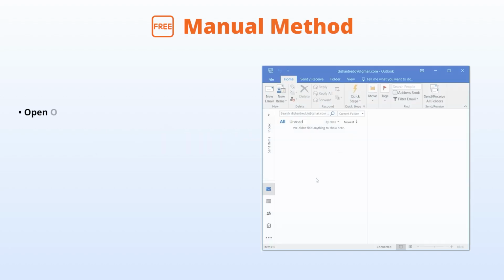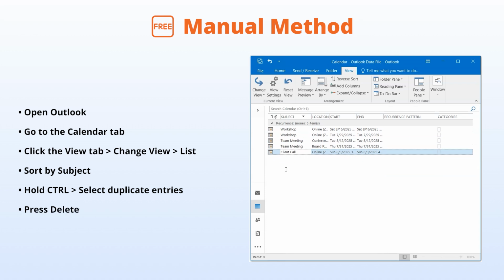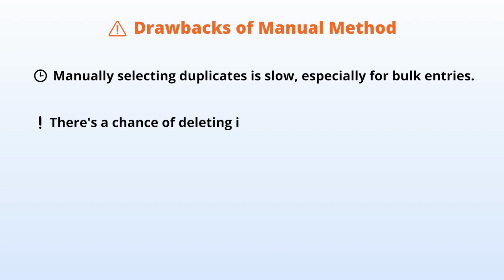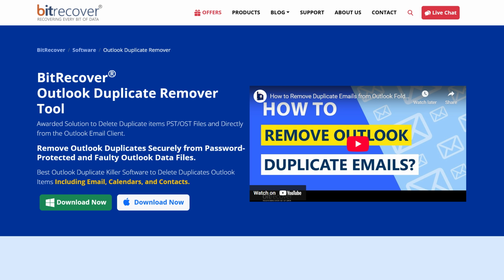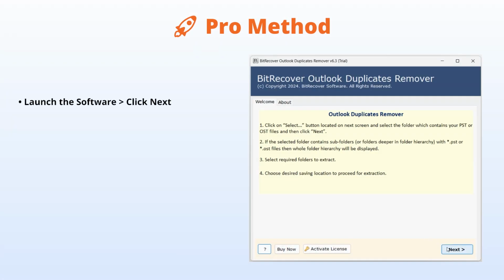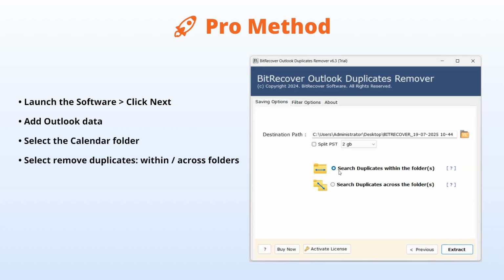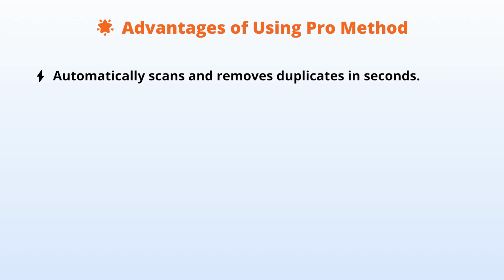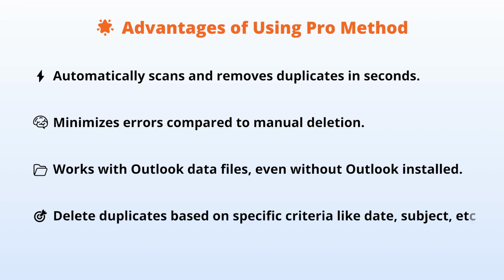How to Remove Duplicate Calendars in Outlook? | Delete duplicate calendar entries in Outlook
Need help organizing multiple Outlook calendars? It can be frustrating with all the confusion, resulting in missed appointments and planning conflicts. In this video, we will demonstrate how to recognize and remove duplicate calendars in Outlook in order to keep your application properly organized and efficient.

*Traditional method to Remove Duplicate Calendars

1. Install and open Outlook on your system
2. Go to the left corner at the bottom and tap on the *“Calendar”* icon
3. On the left side of the pane, check your calendars under *“My calendars”* and look for identical entries
4. Select the duplicate ones and right-click on them
5. Choose the option *“Delete Calendar”*
6. Then, click *“OK”* and confirm the permanent deletion
7. Repeat the steps for each duplicate one.

*Limitations of Using the Manual Method to Remove Duplicate Calendars*

1. Consumes a lot of time and energy for large calendars
2. Contains high risk of losing data
3. Does not provide filters like location, time range, subject, etc.
4. Cannot efficiently delete calendars in batch
5. Ineffective in terms of regular Outlook calendar cleanup

*The Professional Tool to Remove Duplicate Calendar Items*
The BitRecover Outlook Duplicate Remover Tool is specially designed to assist you remove duplicate calendar items effortlessly. This comprehensive solution is entirely suitable for both technical and non-technical users in any complex scenario.

*Simple Steps Offered by this Robust Solution*

1. Install and launch the Outlook Duplicate Remover on your system
2. Enter and add your *Outlook Profile*
3. Select the option to remove duplicate calendar items
4. Choose between deleting duplicates permanently
5. Hit *“Start”* to begin the process of Outlook calendar cleanup

*Features of the Duplicate Remover*
1. Identifies Outlook duplicate calendar events in the user’s profile
2. Performs a batch function to efficiently remove duplicate calendar items
3. Offers a user-friendly interface
4. Provide the option to filter duplicate files according to date, subject, location, etc.
5. Does a thorough scan of the calendars in order to identify Outlook calendar duplicates
6. Compatible with all versions of Outlook

*Timestamps*
00:00 Introduction
00:18 Reasons
00:35 Methods
00:39 Manual Method
00:56 Limitations
01:13 Pro Method
01:43 Features

*Navigational Links:*

*Don't Forget to Checkout:*